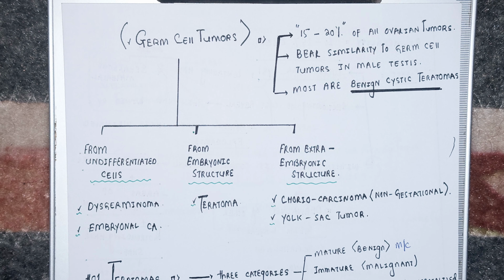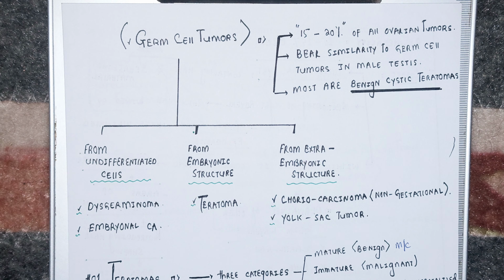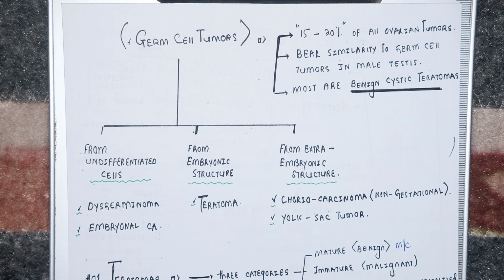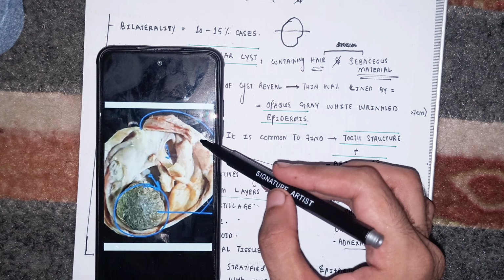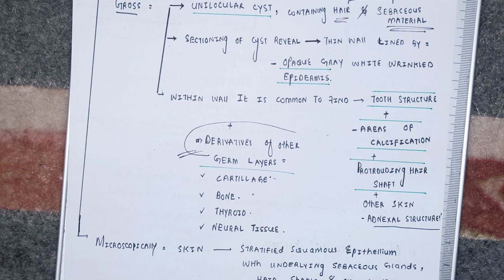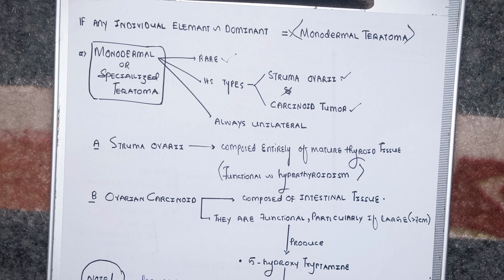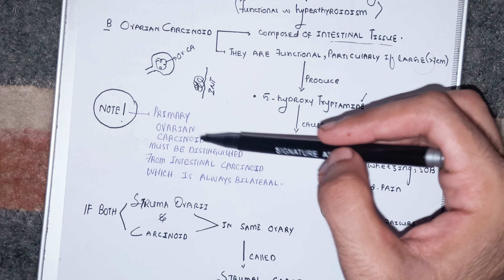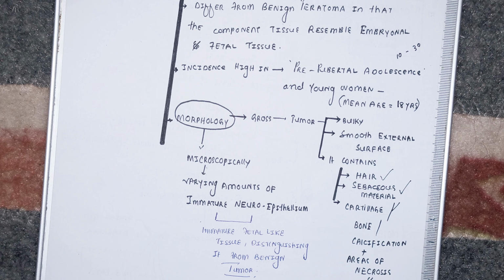“Germ Cell Tumors of the Ovary: Pathology and Insights" |ROBBINS BASIS